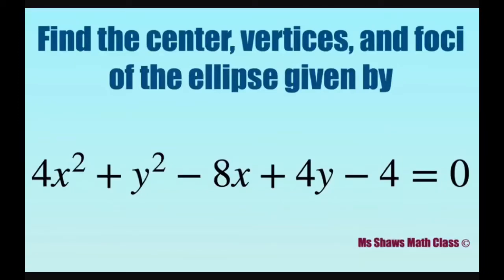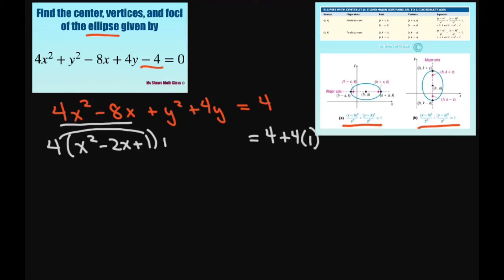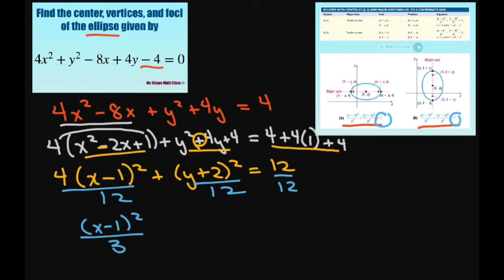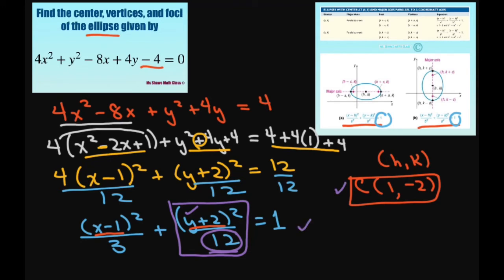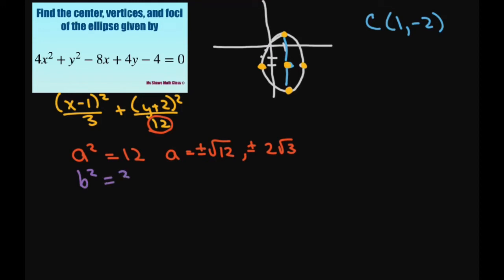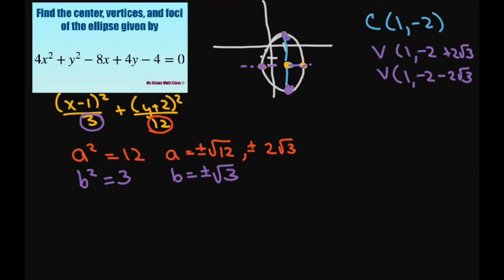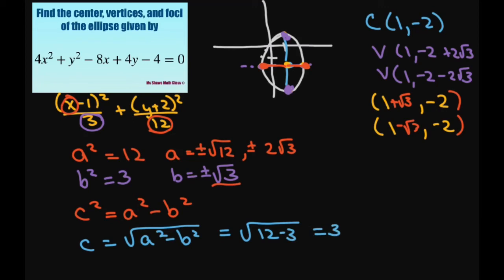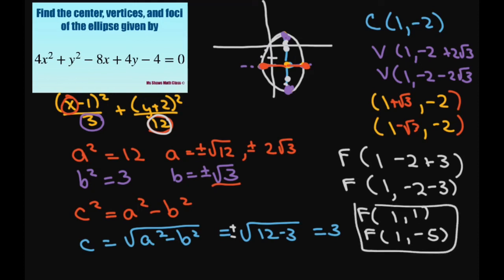Find center, vertices, foci given by ellipse 4x^2 + y^2 -8x +4y-4=0.